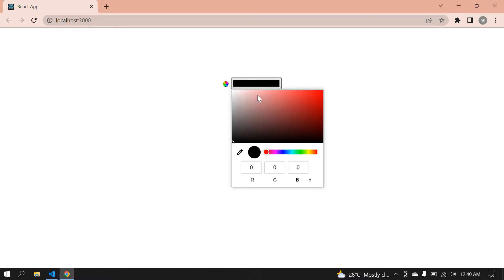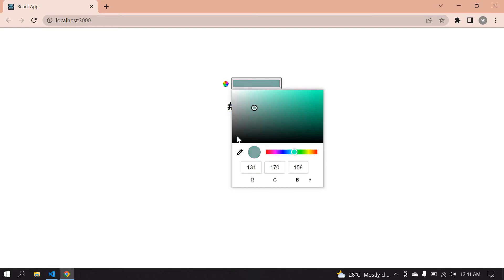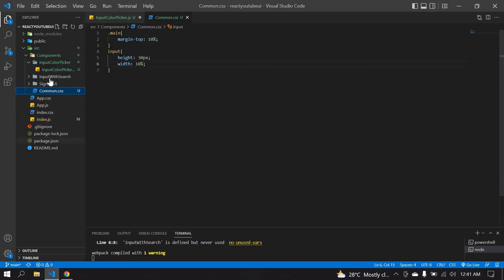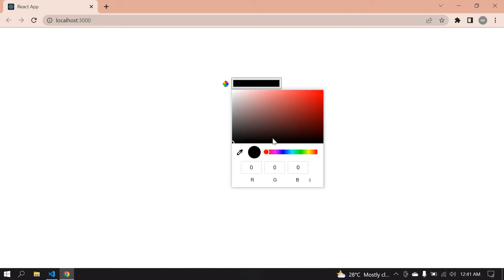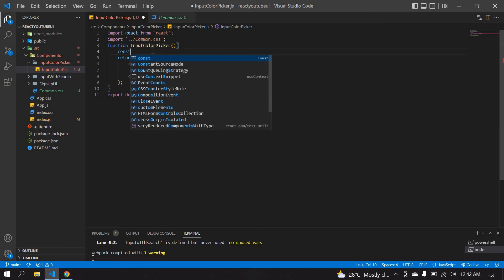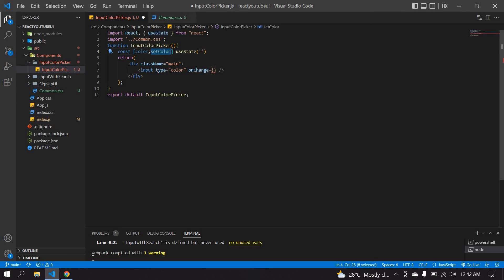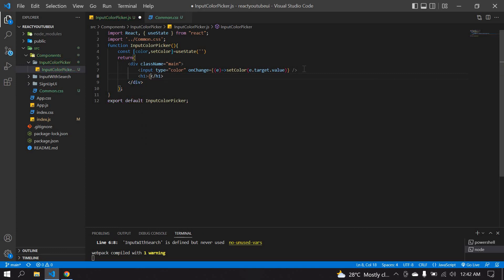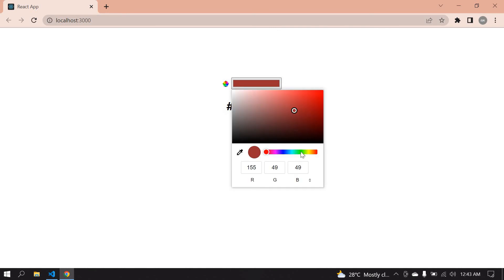Input Color Picker and Get the Color Value in React JS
In this video, I have explained how to create an input color picker and display choose color value in react js.